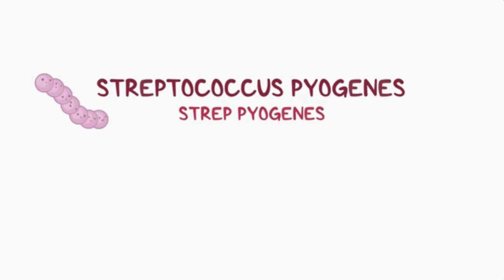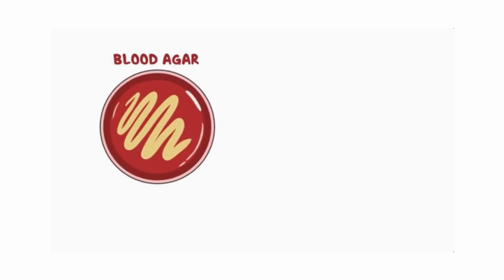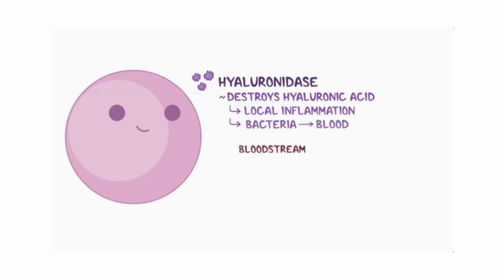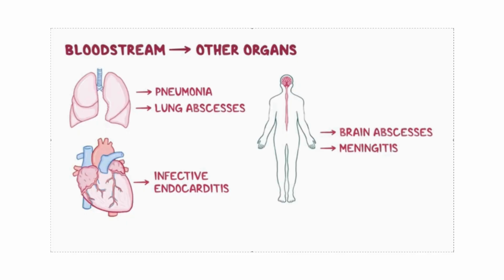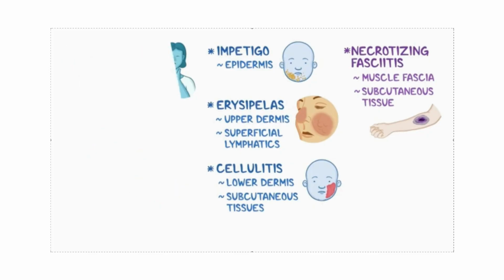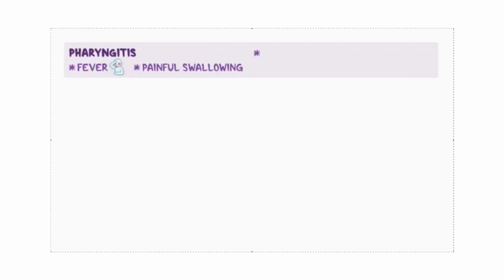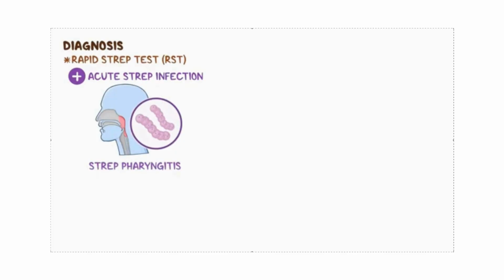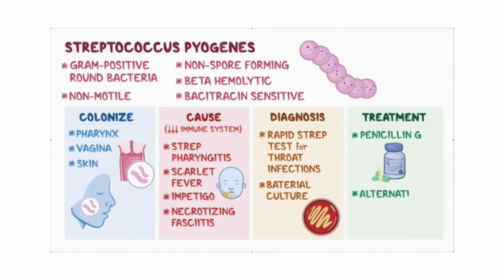Streptococcus pyogenes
In this video, we cover Streptococcus pyogenes, an important beta-hemolytic, Group A Streptococcus known for causing a wide range of human infections — from mild throat infections to life-threatening systemic diseases.